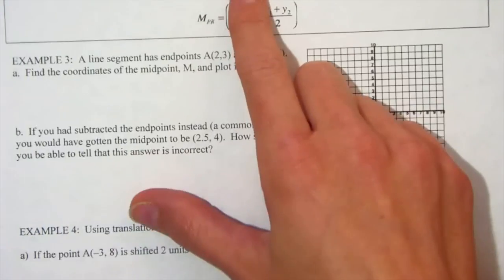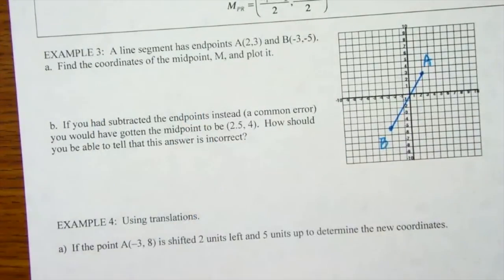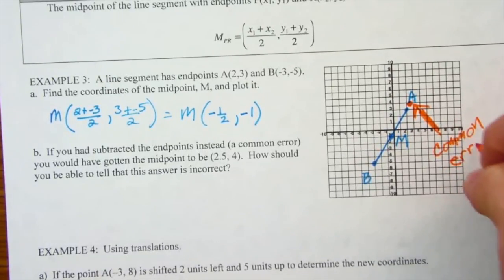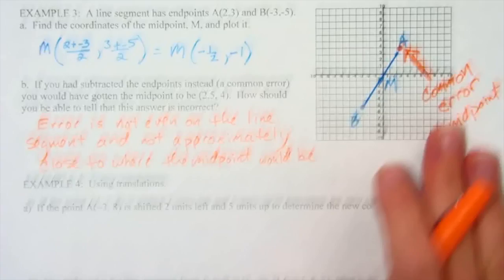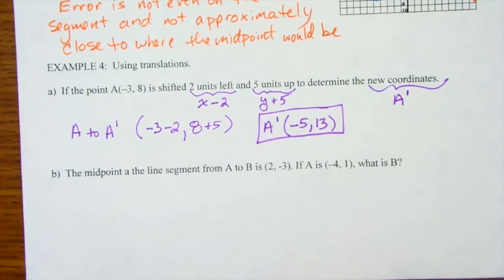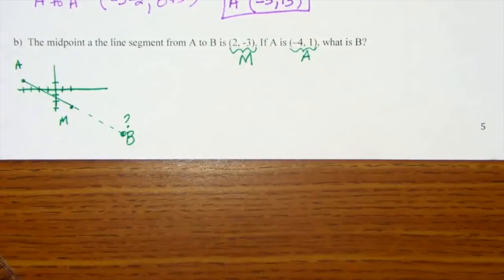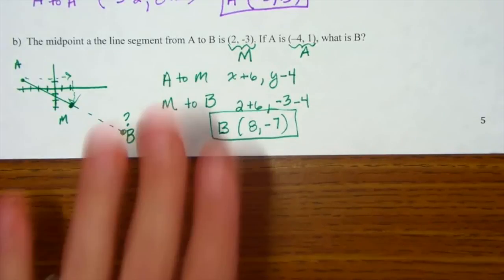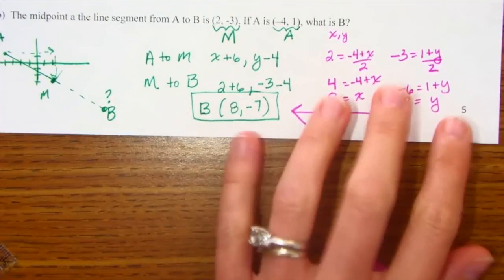Midpoint Formula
This video is about Midpoint Formula